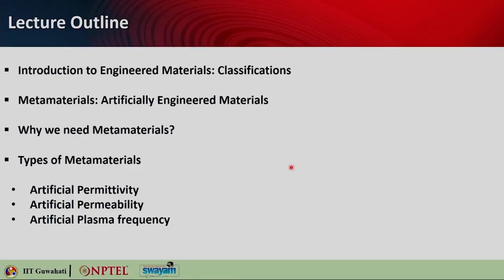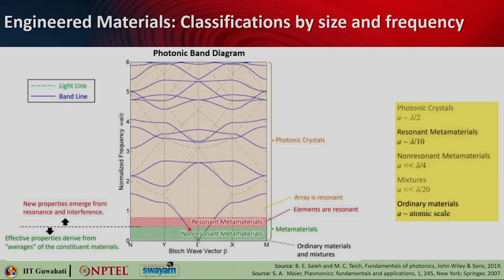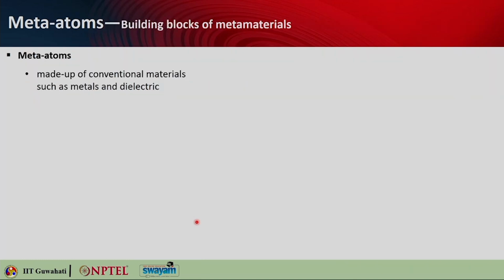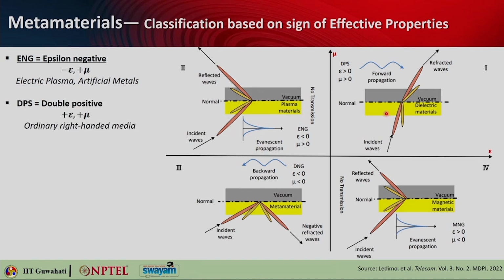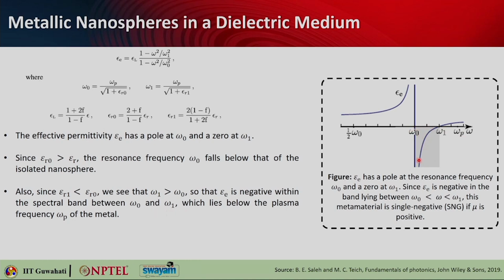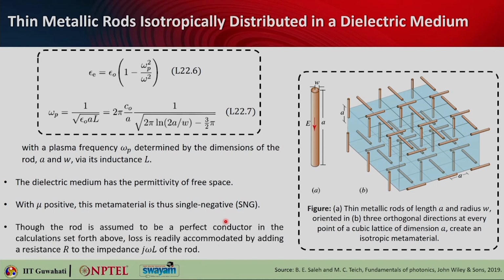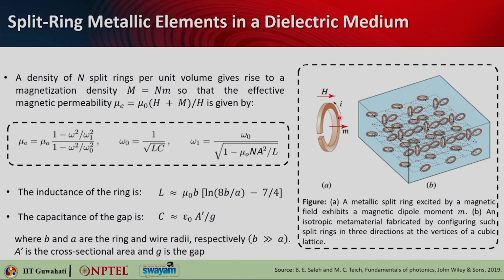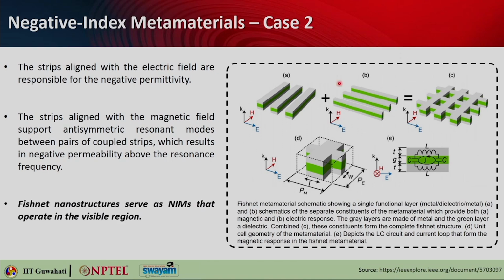Fundamentals of metamaterials